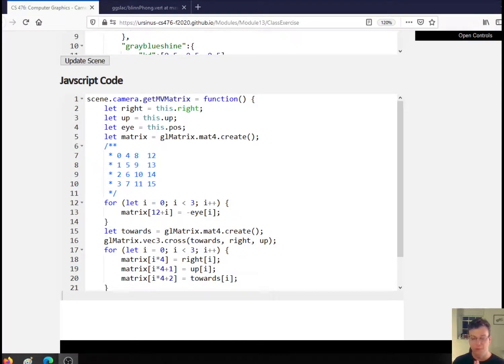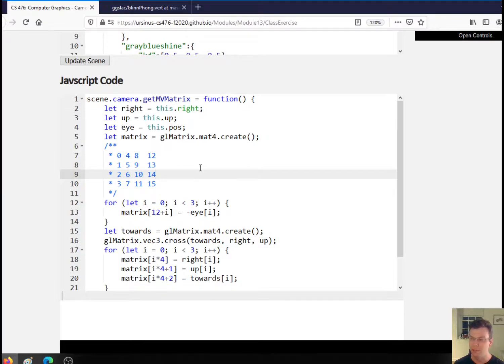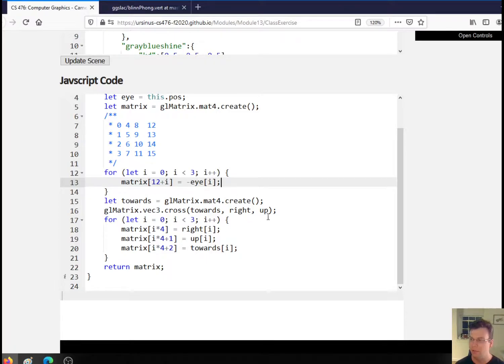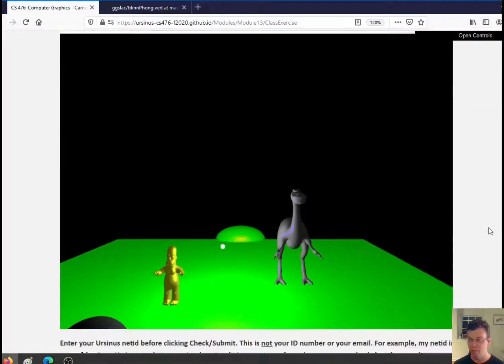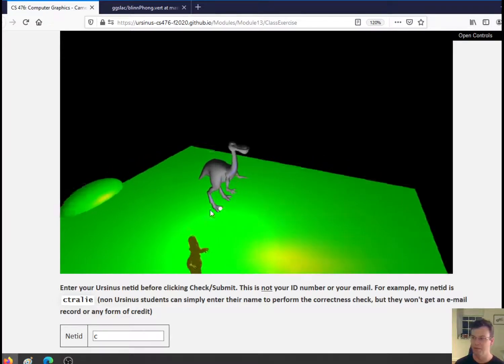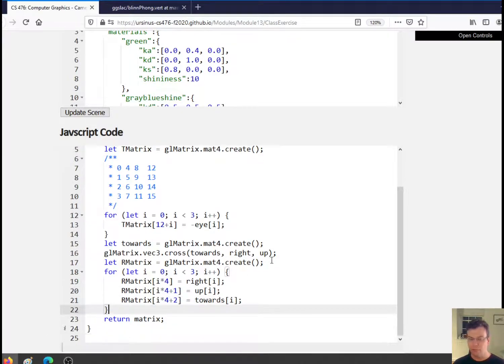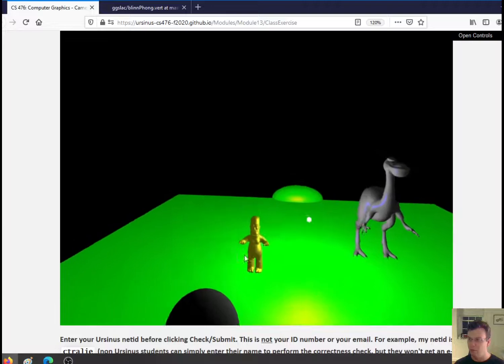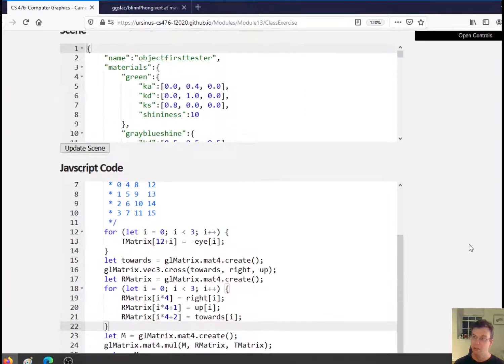Computer Graphics Module 17: Camera Matrices